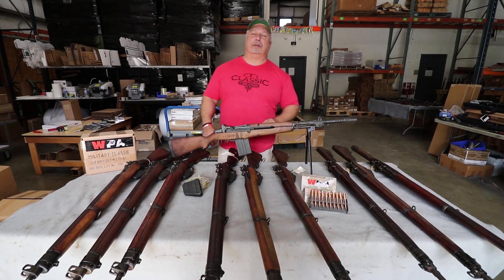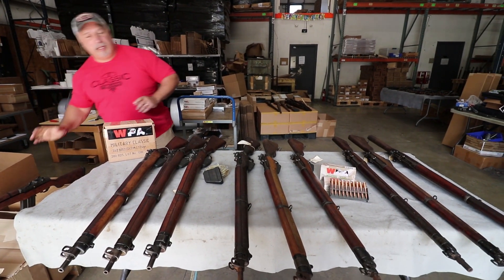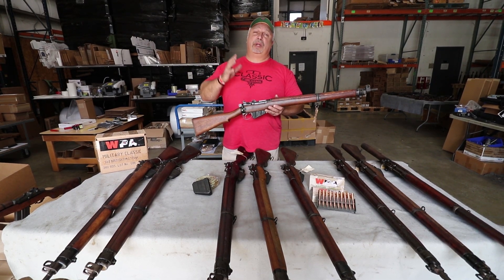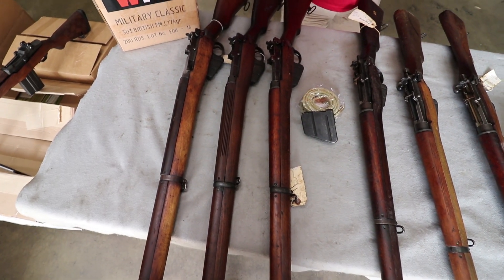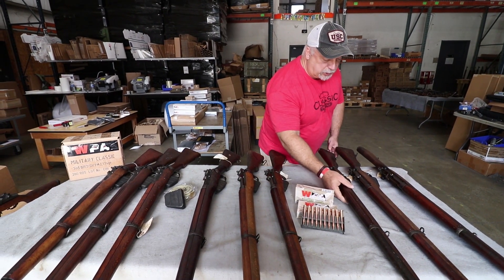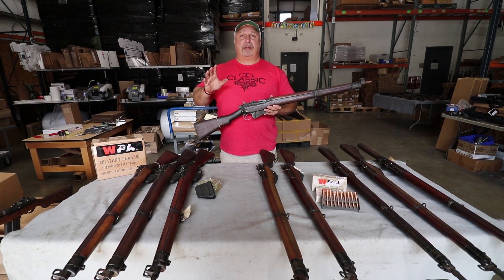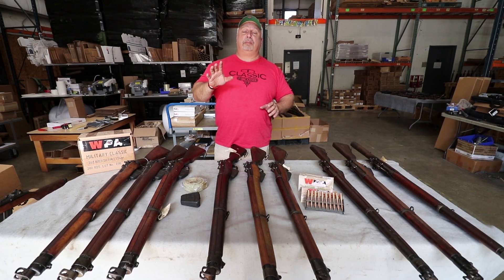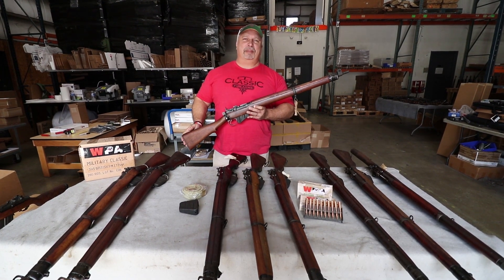Enfield #4 MK1 .303 Bolt Action Rifles